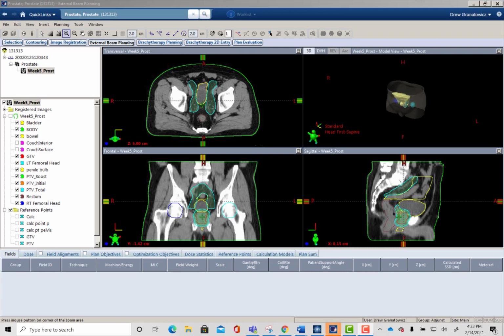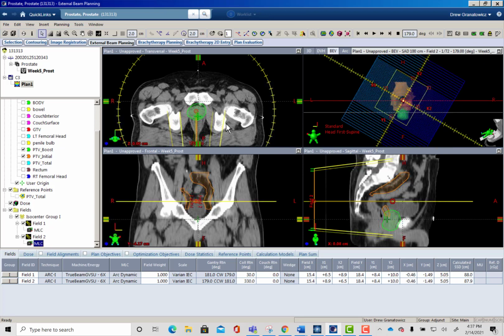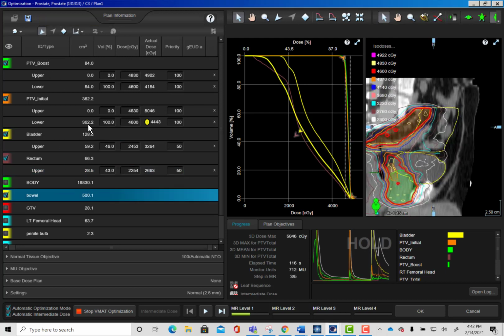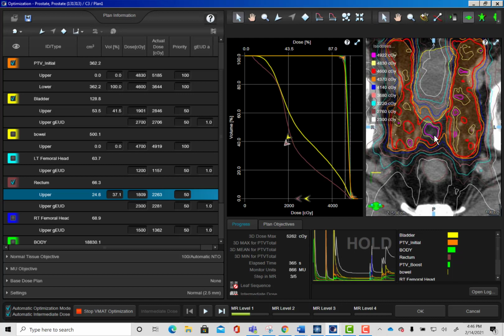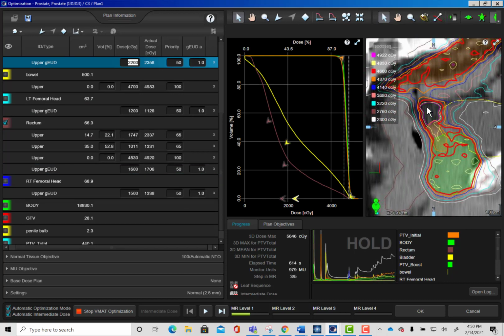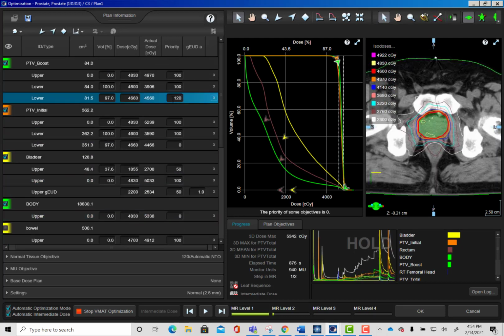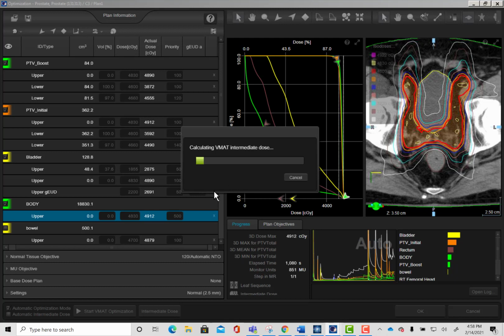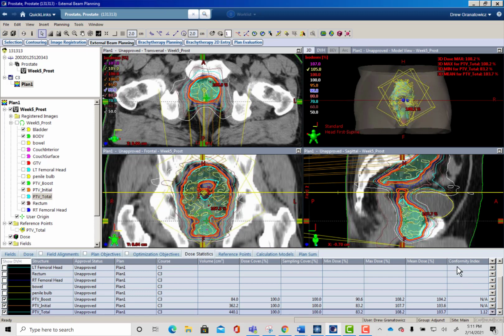Week 5_Prostate Initial